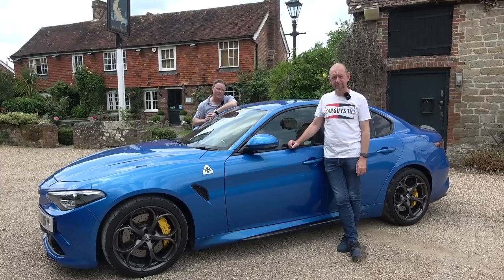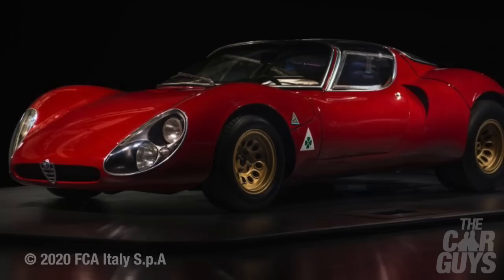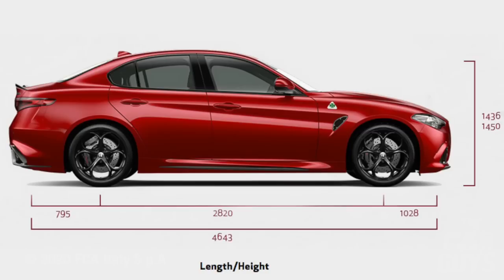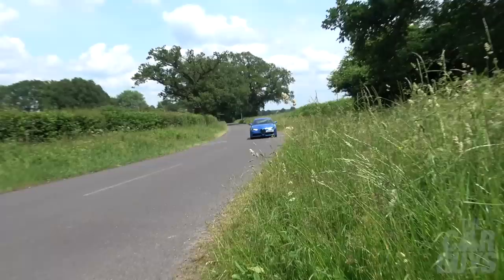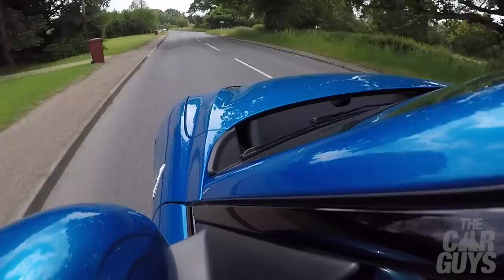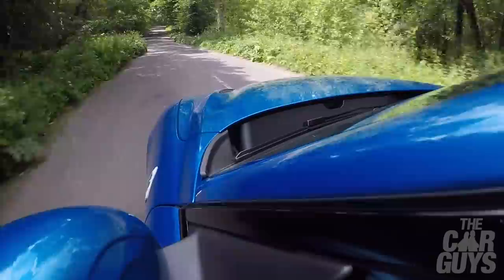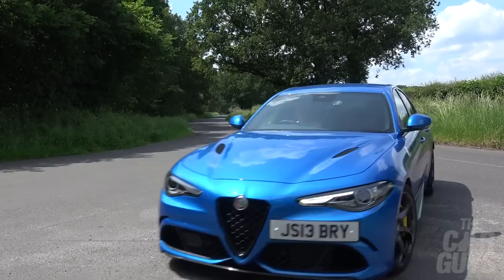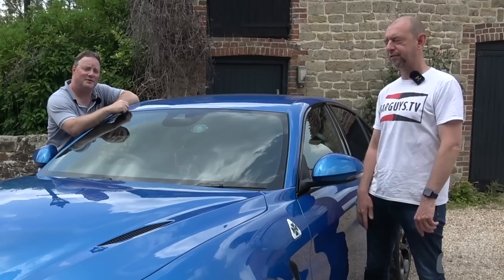2021 Alfa Romeo Giulia QUADRIFOGLIO – Who Needs an M3? TheCarGuys.tv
2021 Alfa Romeo Giulia QUADRIFOGLIO – Who Needs an M3? TheCarGuys.tv

This week on TheCarGuys.tv a chance to revisit a car that has been on the garage ‘want’ list for over 4 years – the Alfa Romeo Giulia Quadrifoglio. Alfa has managed to marry an unburstable Ferrari-derived engine with a sumptuous super-saloon body and created an absolute masterpiece!

It goes, it stops, it handles, it feels robust, tight, it feels… German. And that means that this Alfa Romeo is taking on the very latest BMW M3 and M4 – and still winning in its class.

If you want something that’s pretty, muscular, and seriously fast, this is the car for you. And now that it’s coming to the end of its life, there are some real juicy bargains to be had.

So, you’ve got to ask yourself a question. Do you want to go with the new BMW M3 and try to ignore THAT grill and being a bit underwhelmed? Or do you want a bit more… excitement in your life?

Special thanks
James – the car’s owner
The Octane Collection for your hospitality - 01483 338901

Credits
The CarGuys are:
Damian Butt
Jason Taylor

Music
PG Butt (title)